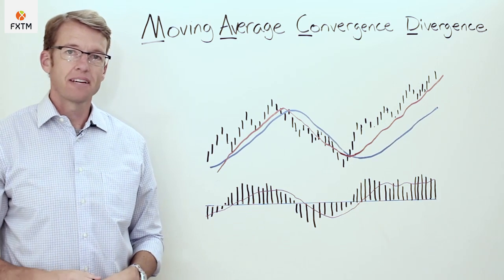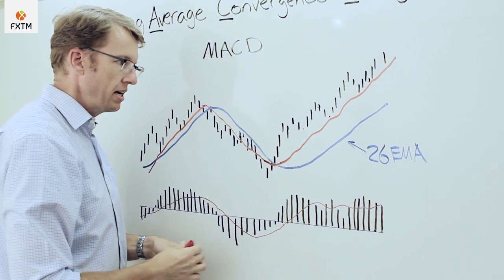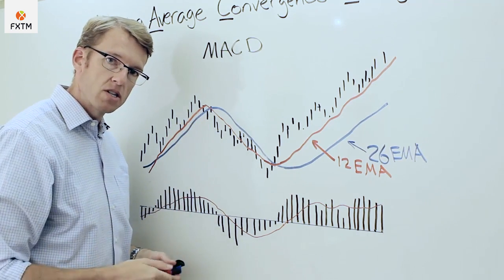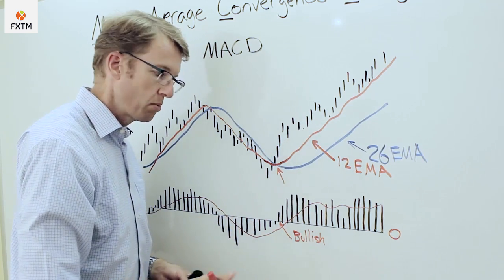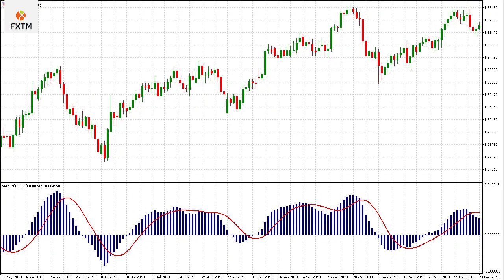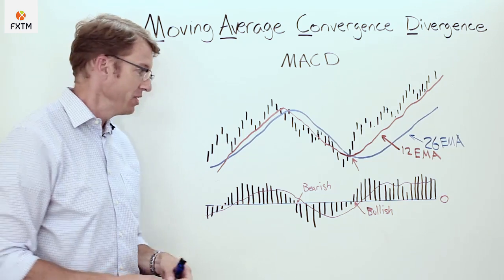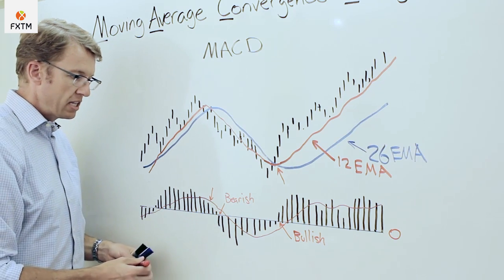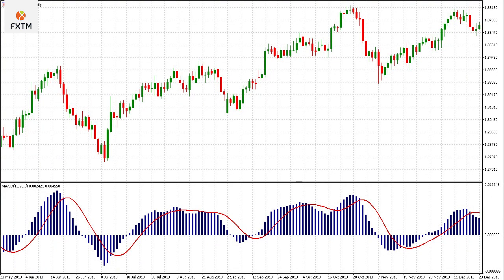19 FOREX INDICATORS : MACD | FXTM Forex Education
ForexTime Ltd does not provide services to retail clients. With a name like Moving Average Convergence Divergence, no wonder everyone simply calls it the MACD. John Jergeson explains the essential values of one of the most important ForexIndicators in FXTM’s latest ForexEducation lesson.

Lesson Level: Advanced